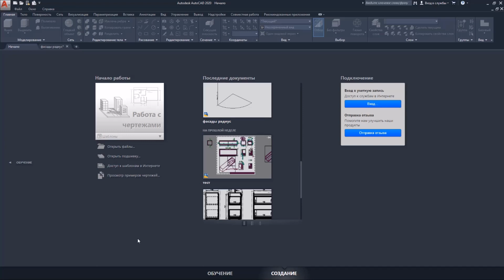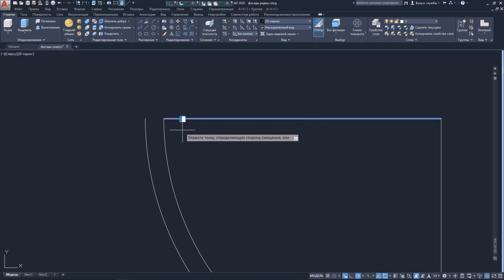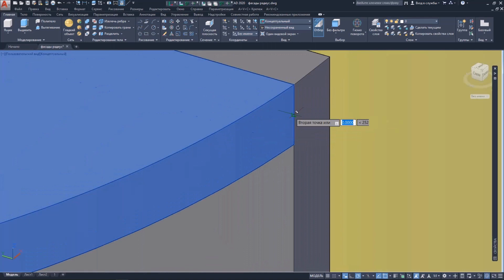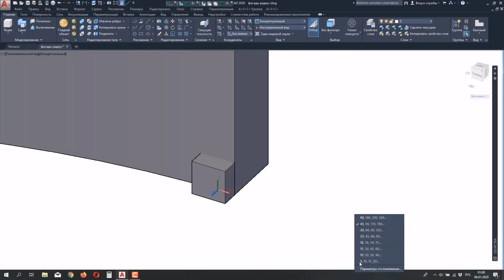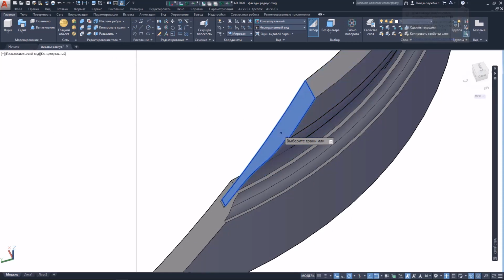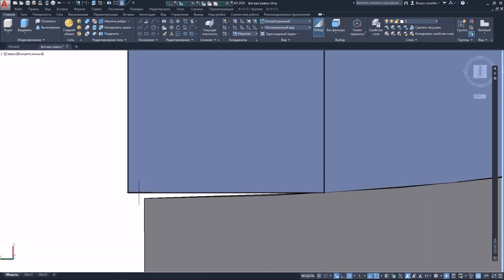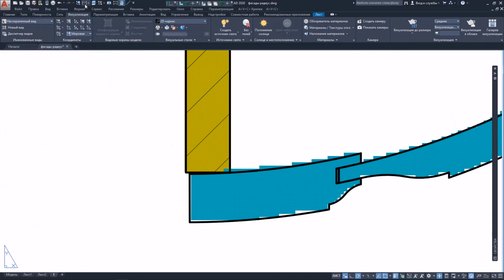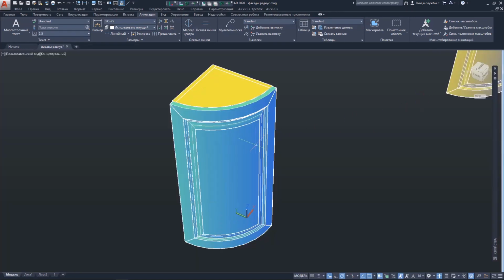Curved / Radius Cabinet Door in AutoCad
In this video, we will show you how to design a curved radius cabinet door in AutoCAD. This tutorial is perfect for those who want to learn how to design intricate carpentry items using AutoCAD.

If you are a carpenter or an architectural designer looking to add a curved radius cabinet door to your projects in AutoCAD, then this tutorial is for you! In this lesson, we will guide you through the necessary steps to create a perfectly curved cabinet door in AutoCAD. By the end of this video tutorial, you will have all the knowledge you need to design a curved radius cabinet door for your projects!

This is an introductory video for a comprehensive course on furniture and interior design in AutoCAD. You can learn furniture design by gaining access to the full course through the provided link.: